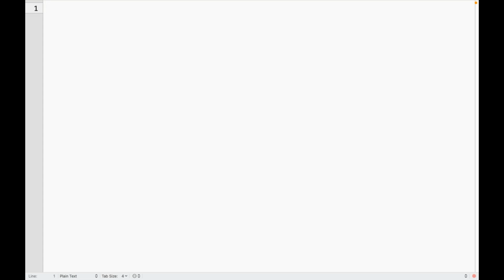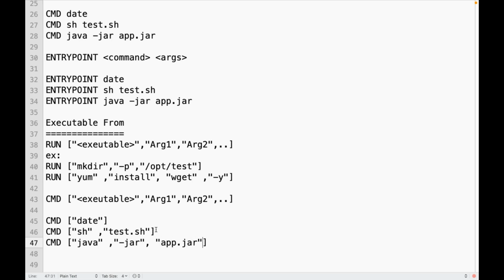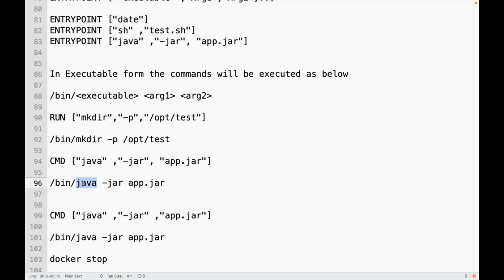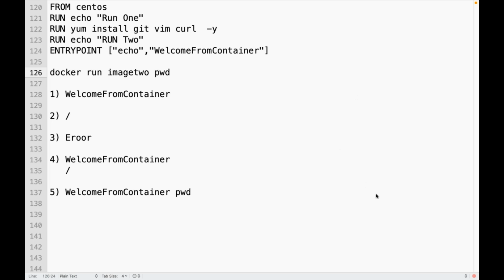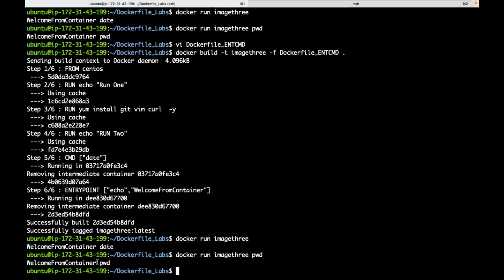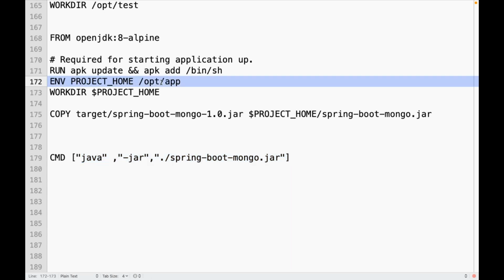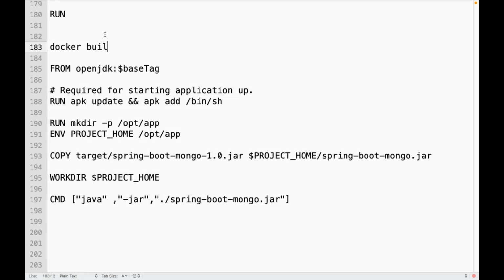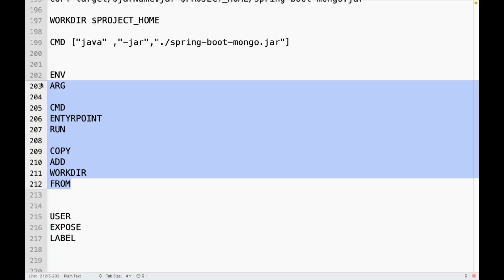Docker Tutorial | How to create Docker Image and run Java App (Spring Boot Jar) in a Docker Engine